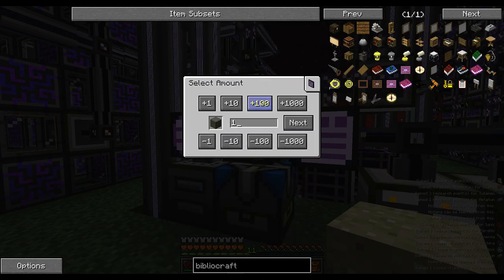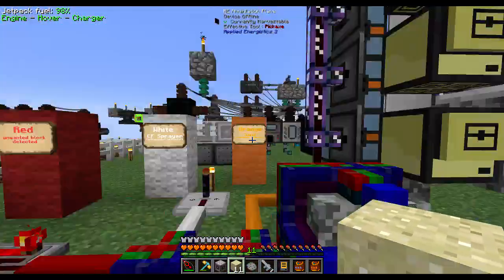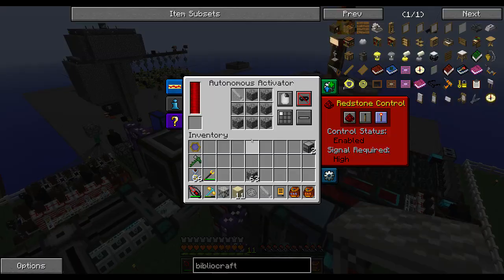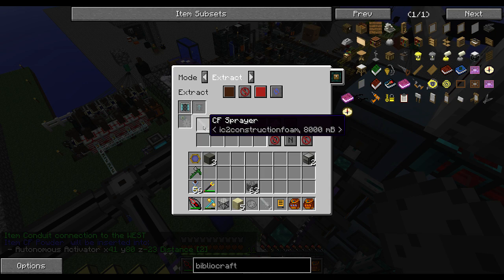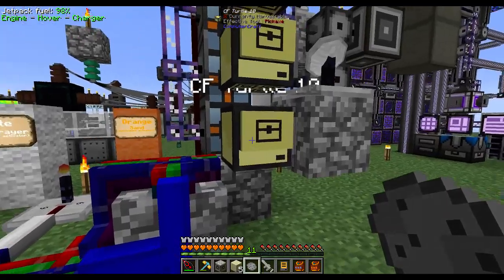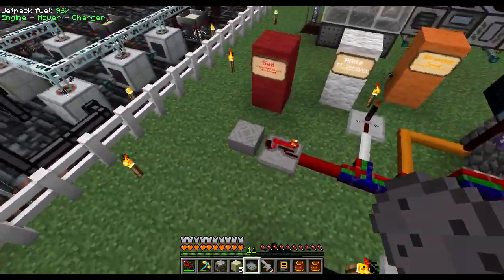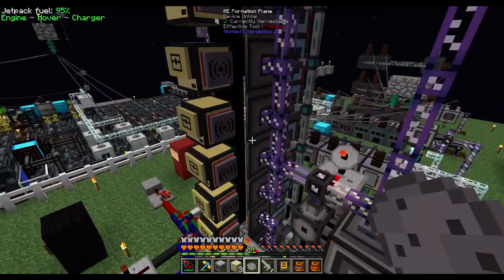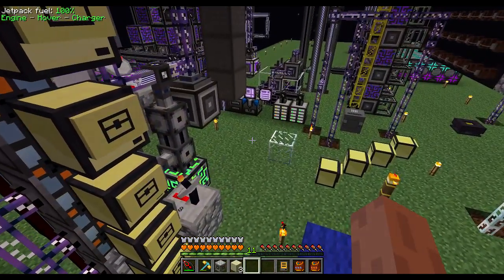Autocrafting IC2 Reinforced Stone - FTB IE:S (old version)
Full automation of IC2's CF Sprayer to create Reinforced Stone using IC2, AE2, Thermal Expansion, and Computercraft.

I tried to comment the code pretty extensively in case anyone would like to make modifications for their own use or simply learn how it works.